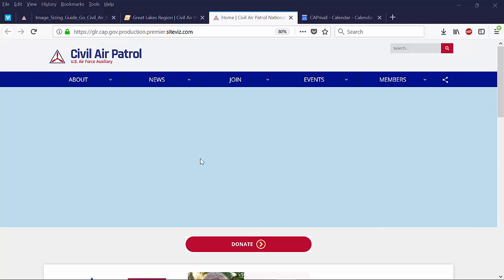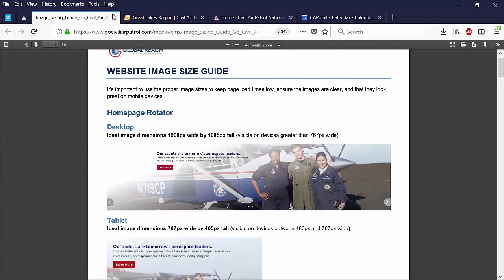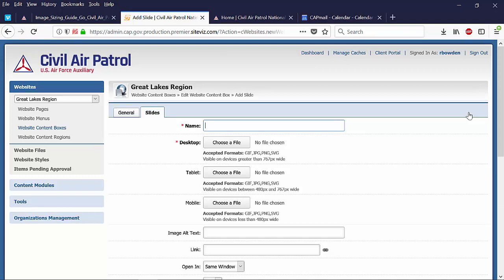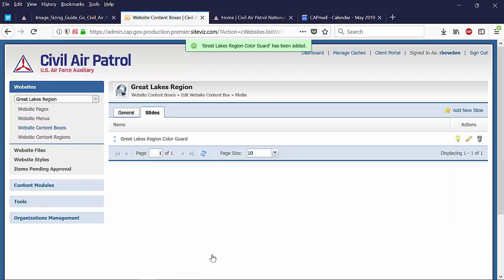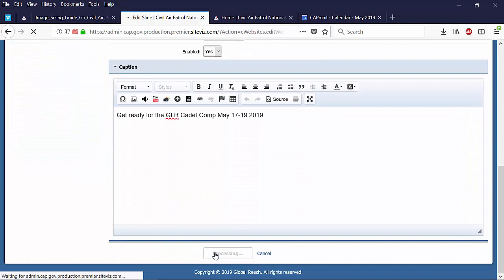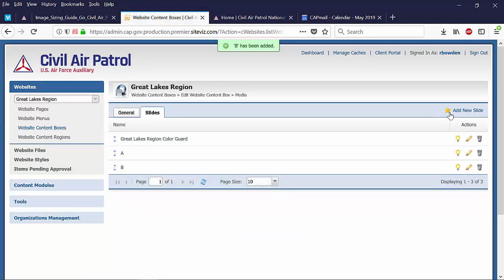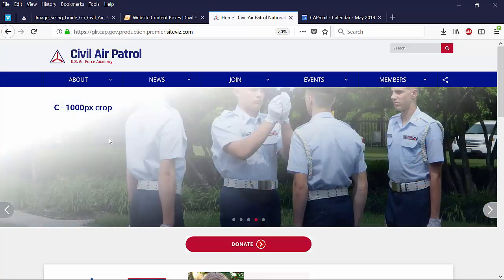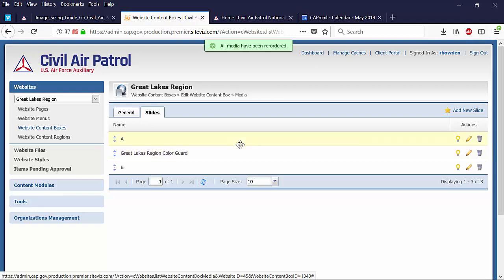CAPSiteVis09 Slide Show